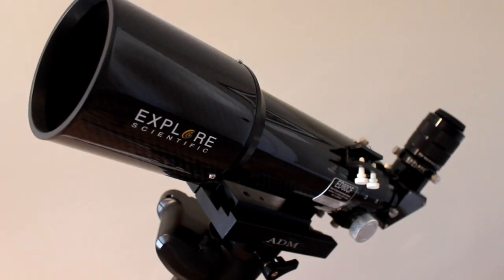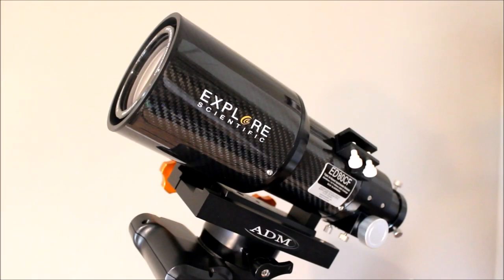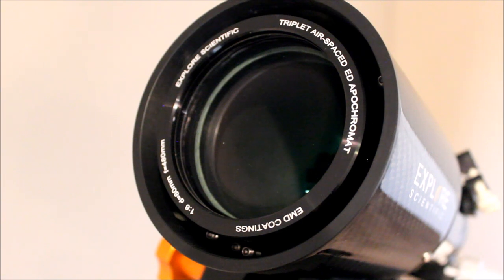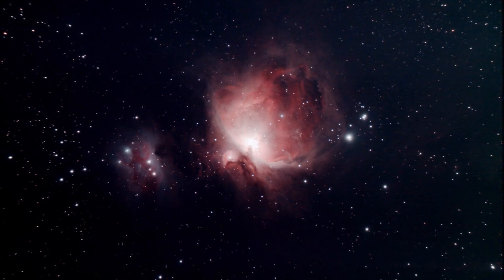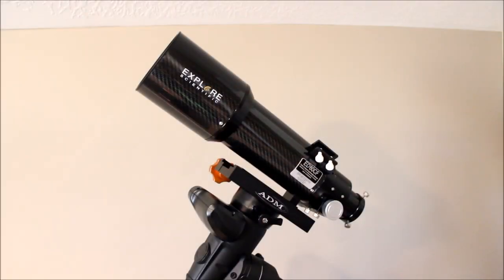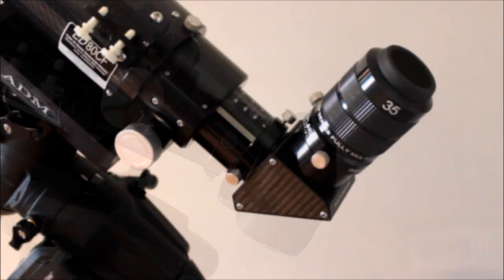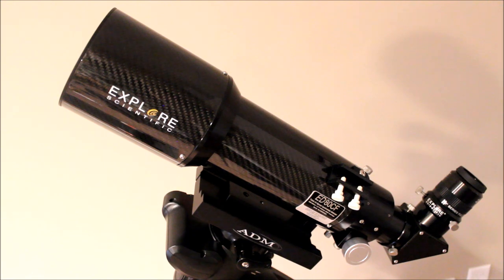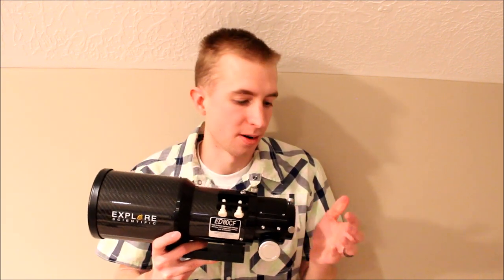Explore Scientific ED80CF Review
The Explore Scientific ED80CF is a tiny little refractor weighing in at only 5 lbs and is only 15 inches long with the dew shield retracted! This small 80mm telescope excels at delivering very widefield views and widefield images, but can be used for other purposes also. The telescope is great for birding, or to be used as a general spotting scope. It can also serve additional uses for astronomy as a finderscope or a guidescope for astrophotography. At 5 lbs it can also easily be piggybacked on another telescope!

The telescope has a quality dual speed 2 inch focuser with a focus lock. This makes focusing a breeze and allows you to get a really clear, crisp focus. The ED80CF comes with 2 extension tubes, so you can bring an eyepiece or a camera to focus.

Explore Scientific also includes a 2" Dielectric coated 90° star diagonal with the telescope that includes carbon fiber panels to match the optical tube. The diagonal is 99% reflective and is a great addition to the telescope.

The telescope has a focal length of 480mm, and a diameter of 80mm, giving it a focal ratio of 6. This is moderately fast for astrophotography and the telescope is capable of delivering beautiful images. Many astrophotographers with DSLR or CCD cameras can produce detailed widefield images using the ED80CF.

The image I feature in the video that I took suffers from field curvature at the edges. The ED80CF would definitely benefit from the use of a field flattener or focal reducer/field flattener combo to correct the edges of the field.

All in all this telescope is an extremely small, lightweight, and portable apochromatic refractor that delivers very widefield views and images.